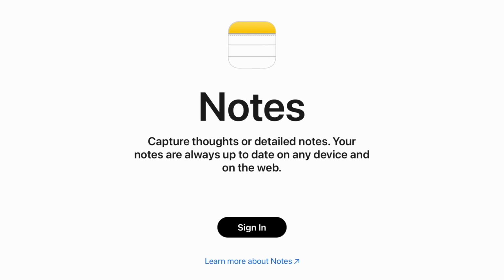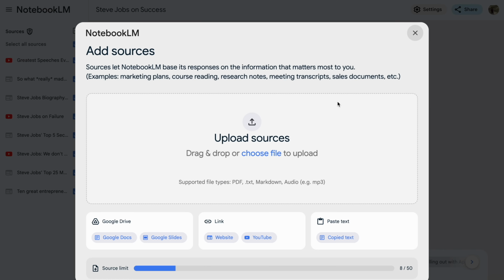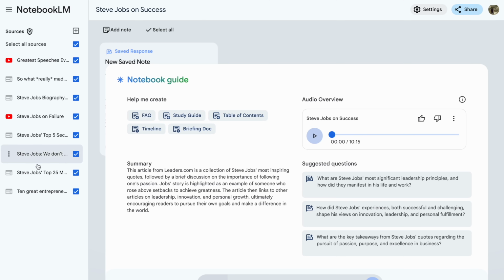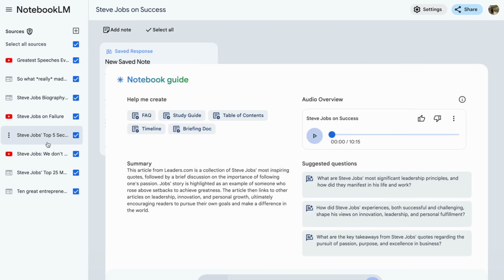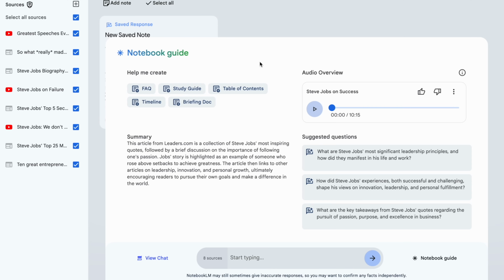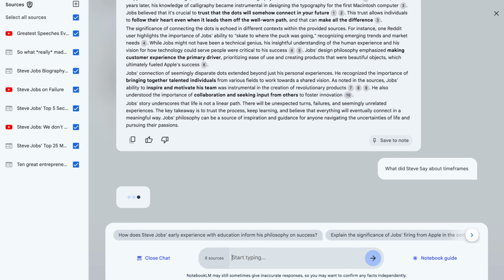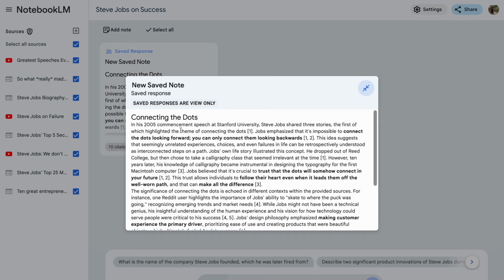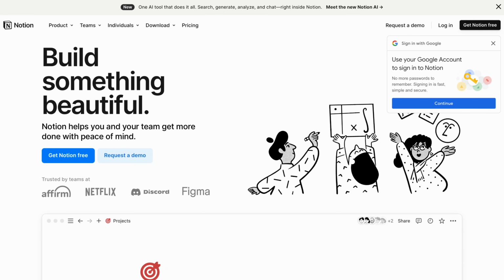This FREE Tool SUPERCHARGES Your Notes! (Truly Mind Blowing)